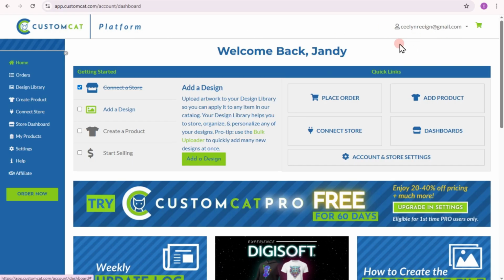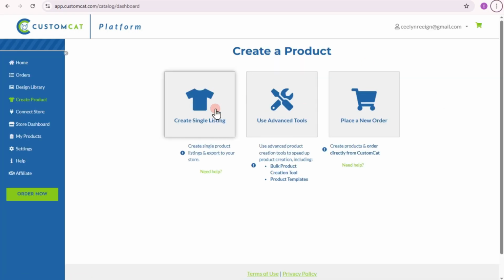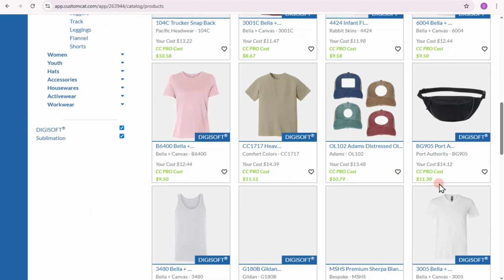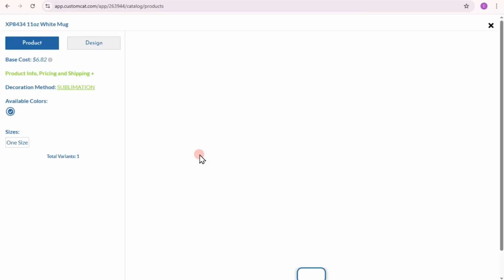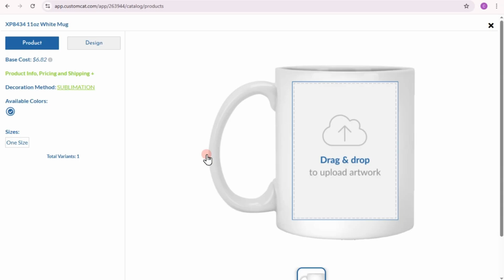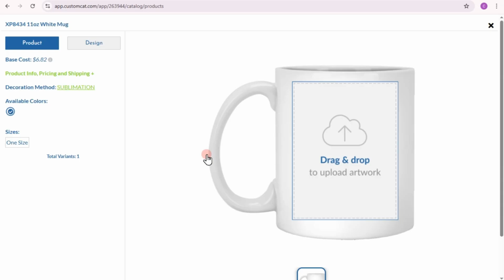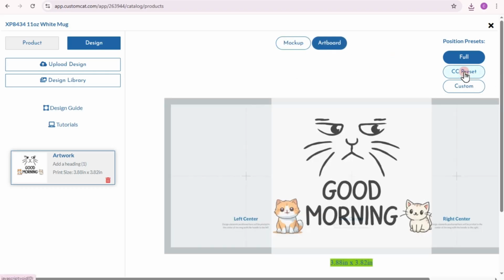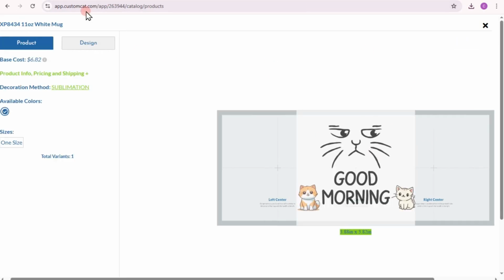How to Upload Designs on CustomCat 2025 (Step by Step)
Looking to add your own designs to CustomCat for print-on-demand products? In this step-by-step tutorial, you’ll learn how to upload your artwork to CustomCat in 2025, customize your products, and get them ready to sell.

Perfect for beginners who want to launch or grow their online store with high-quality custom merchandise.